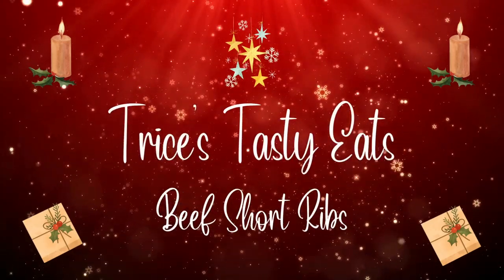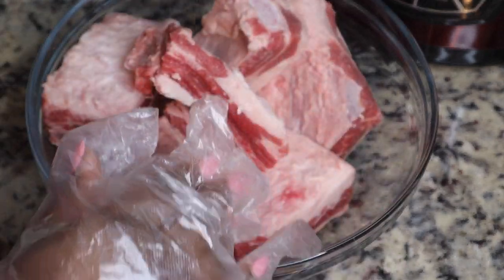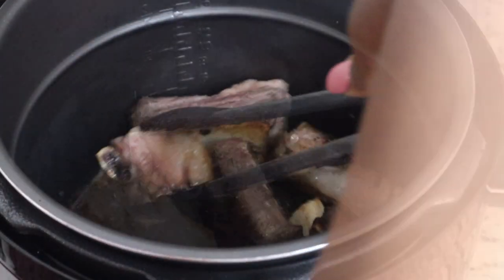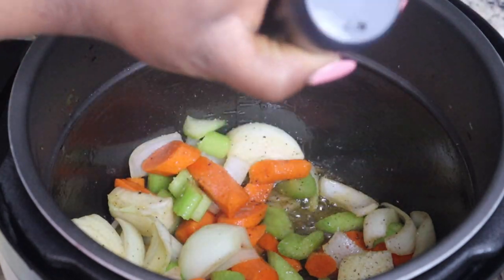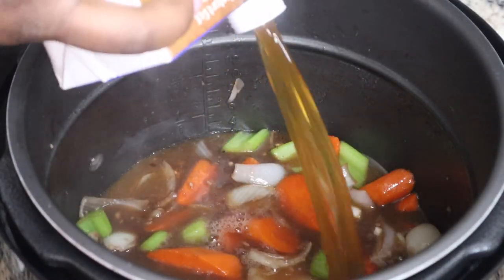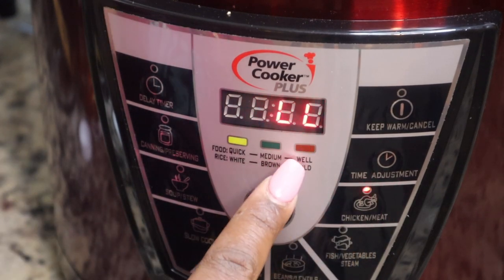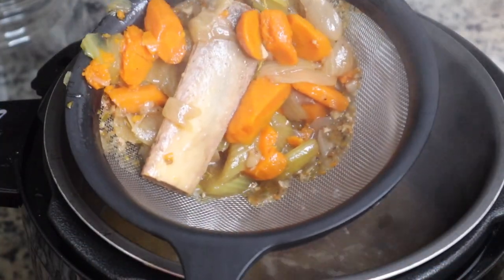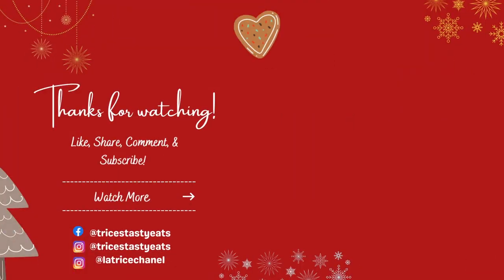How to Make the Most Tender Braised Beef Short Ribs - Instant Pot Recipe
Hey guys! Watch me as I make these super tender Beef Short Ribs in a pressure cooker! Short on time? I got you! These short ribs cook in just 45 minutes (compared to 3 hours in the oven).

This recipe is perfect for any occasion. I served this with some creamy mashed potatoes and sautéed green beans. Enjoy!

SEND ME SOME MAIL:
Latrice Willis